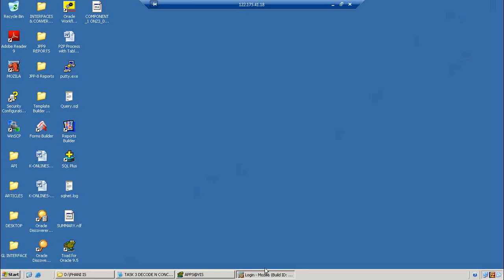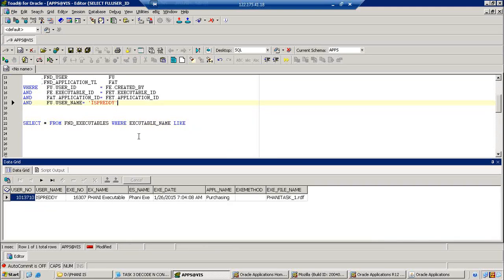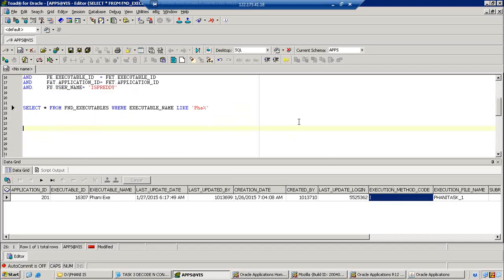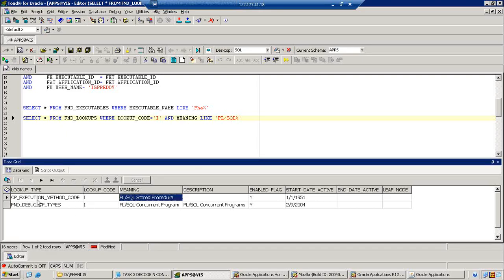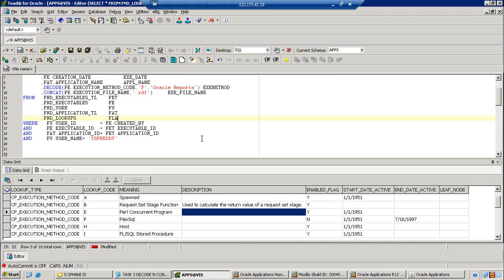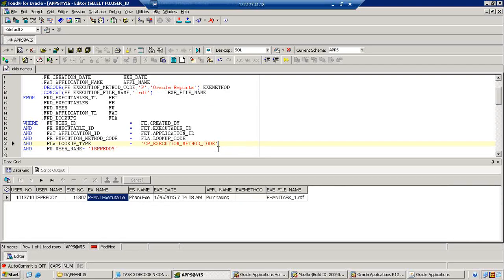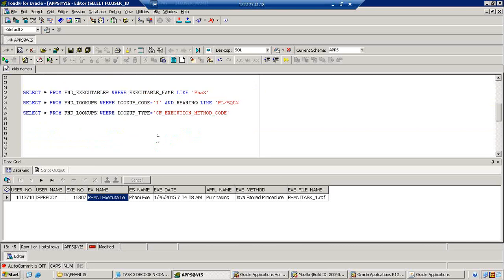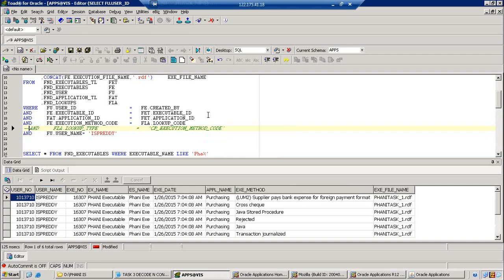Class - 059 || Look UP Tables || AOL Objects || Oracle Apps R12 Techno Functional || NaaGuru.com